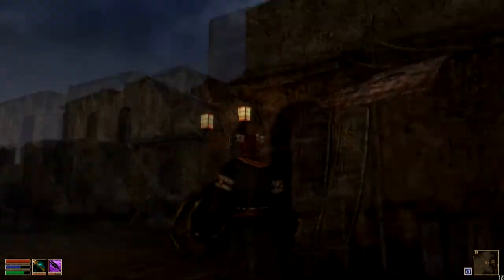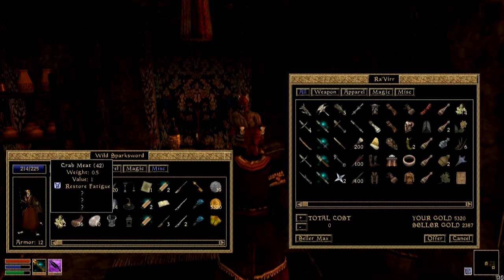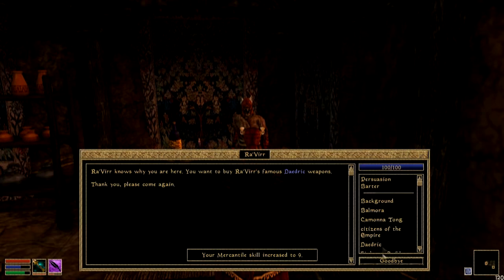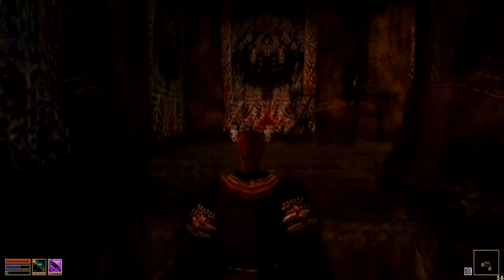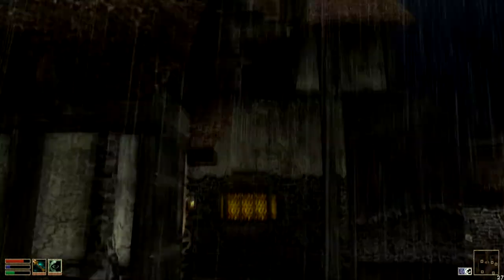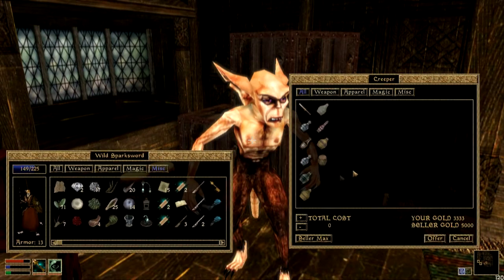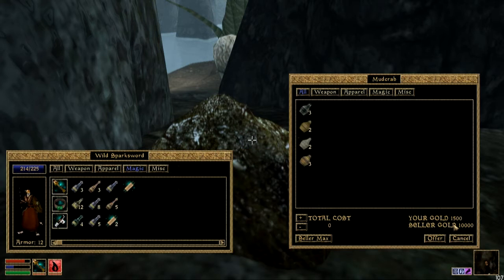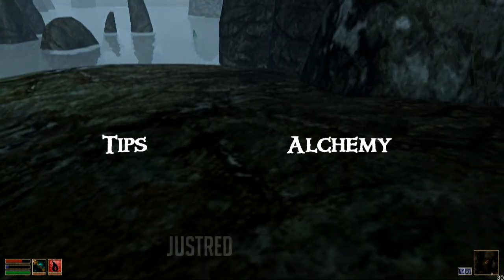HitchHikers Guide to Morrowind | Money & Mercantile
Welcome Outlander! Trouble filling those pockets?
Lets cover the basics of buying and selling, for the best prices. Includes barter position, mercantile skill, and the locations of 3 handy merchants

Smith -  Vivec - opposite mages guild - 2500
Creeper  -  Caldera   -  upstairs in Ghorak Manor  - 5000
Mudcrab - South of Suran - Follow the river South - 10000